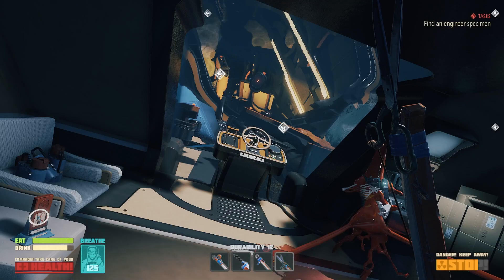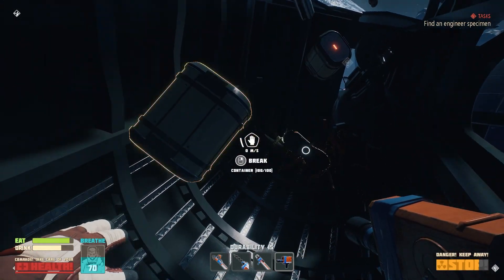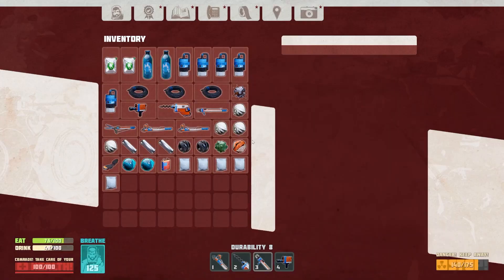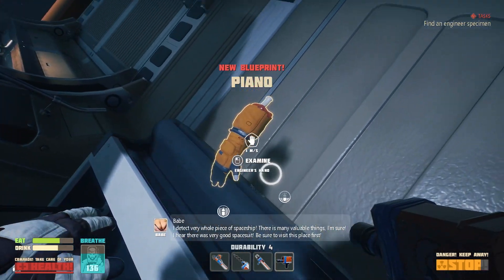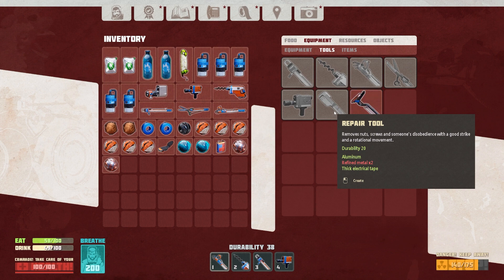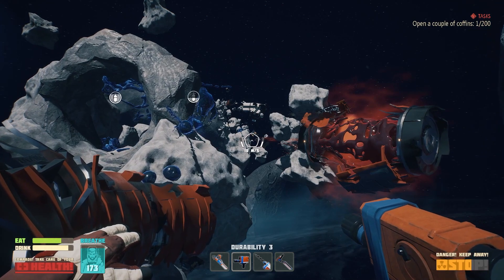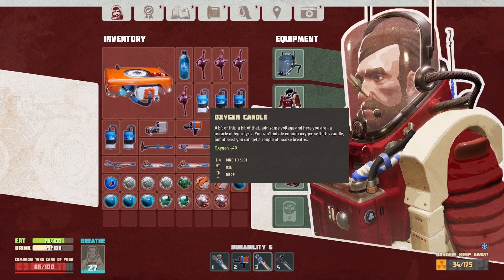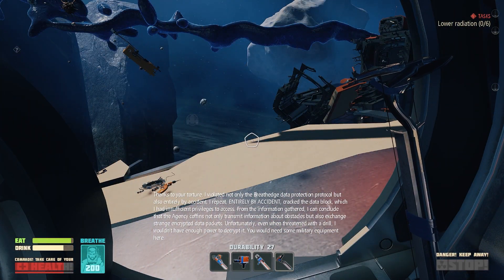I FOUND THE BEST SPACE HELMET EVER IN Breathedge EP6